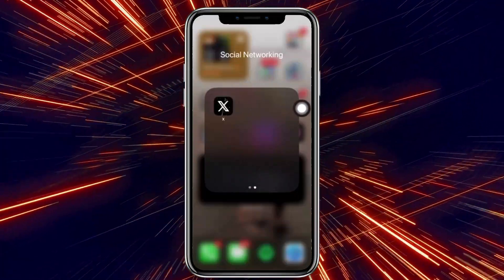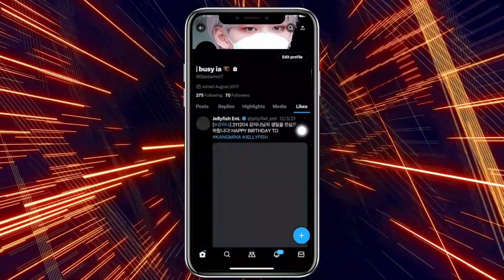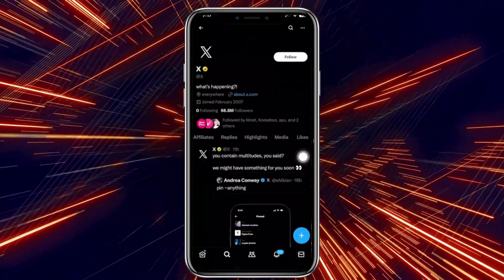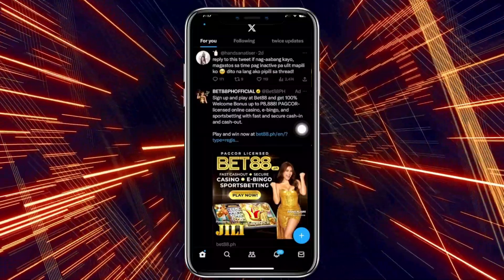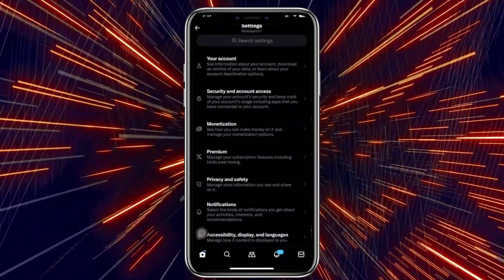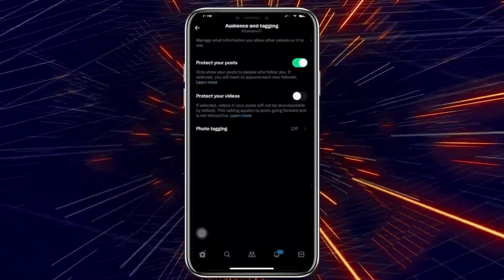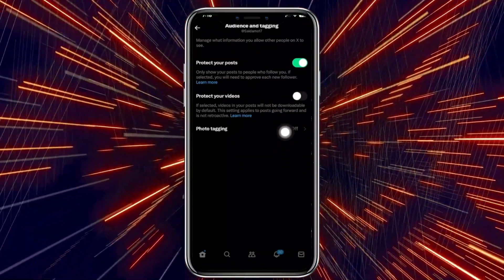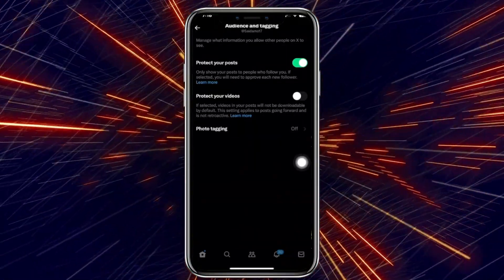How To Hide Likes On My Twitter Account 2023 [easy]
Absolutely, here's a video description for "How To Hide Likes On My Twitter Account 2023":

In this tutorial, we'll guide you through the easy process of hiding likes on your Twitter account in 2023. Whether you're looking to maintain privacy or just prefer a cleaner profile, adjusting your Twitter settings can make a significant difference.

We'll show you step by step how to tweak your account settings to hide likes, providing you with more control over your Twitter activity. By the end of this video, you'll have the tools to curate your Twitter experience to your liking.

Join us on this journey to personalize your Twitter account.